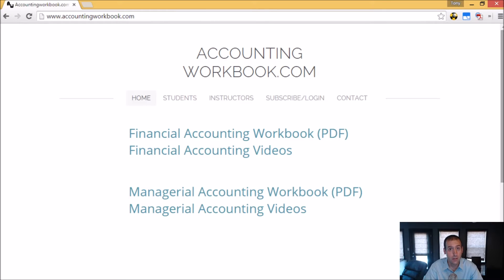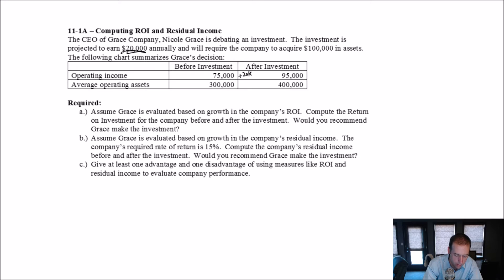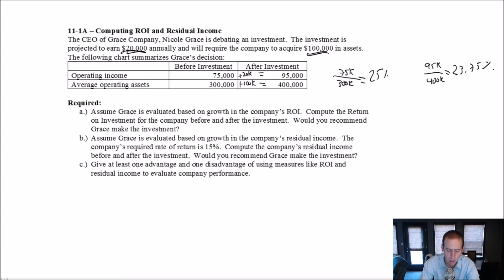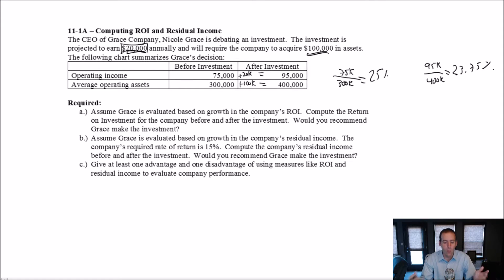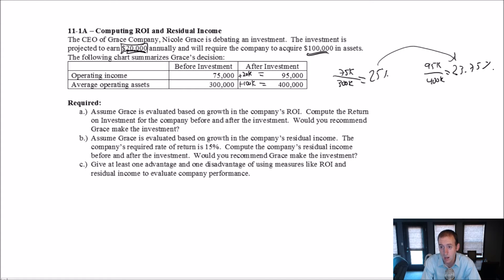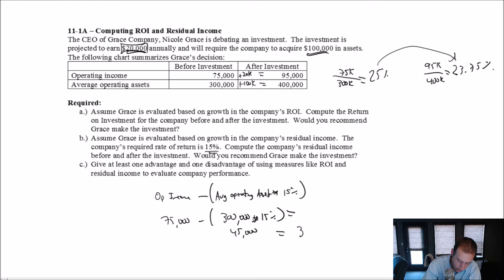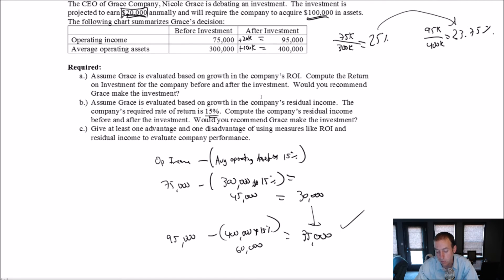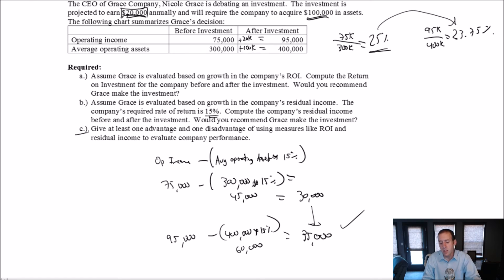MA Module 11, Video 4, ROI and Residual Income, Problem 11-1A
Module 11 examines performance analysis.  The first videos examine summary measures such as residual income and ROI.  The concluding videos examine the balanced scorecard.